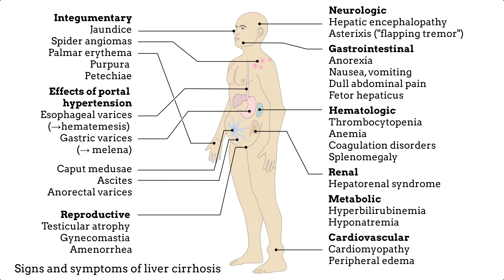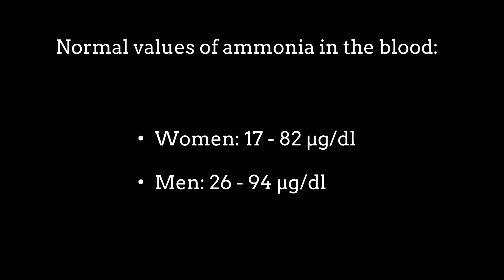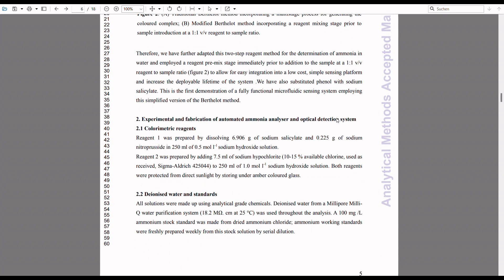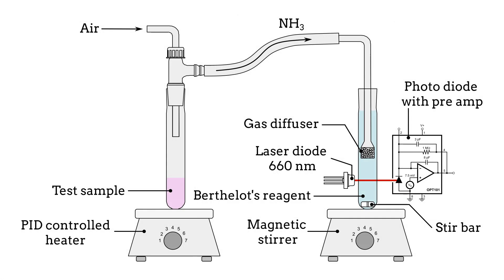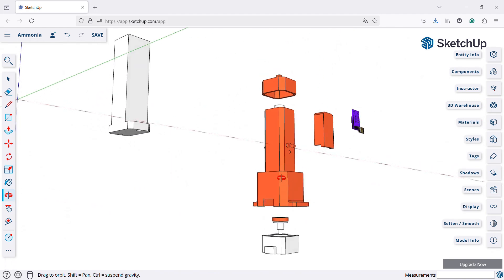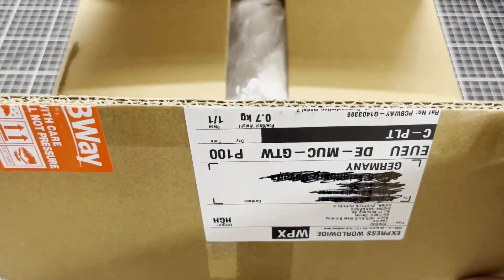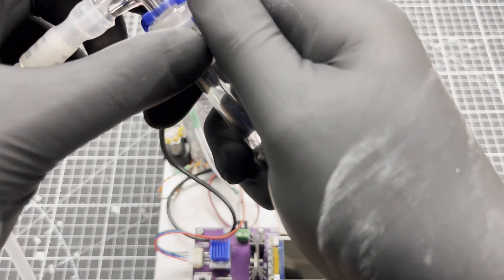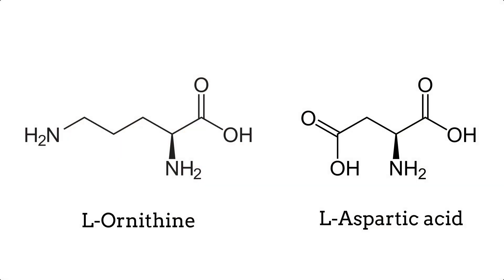Building an ammonia analyzer for blood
Sponsor of this video PCBs, PCB assembly, 3D printing, and CNC machining - super fast, high quality, and very affordable. Everything you need for your next project.
In this video, I show how and why I built an ammonia analyzer for blood. The following paper helped me a lot